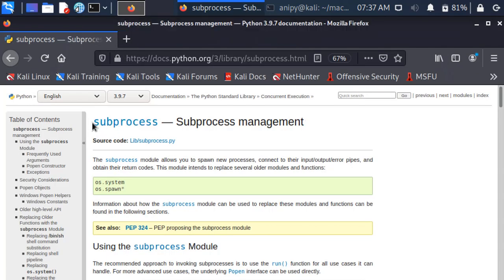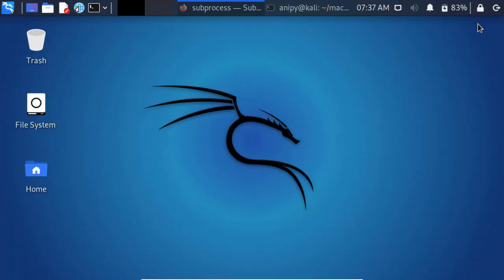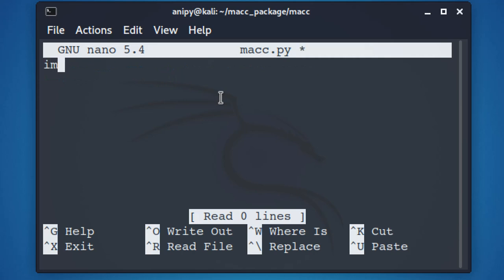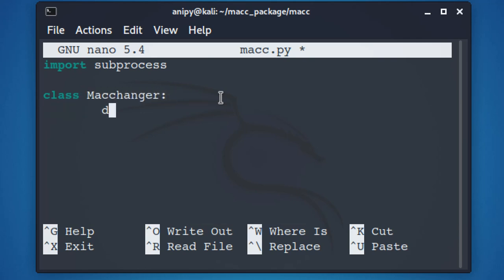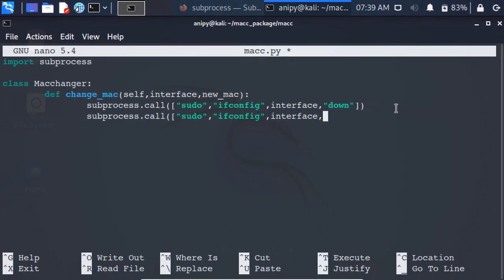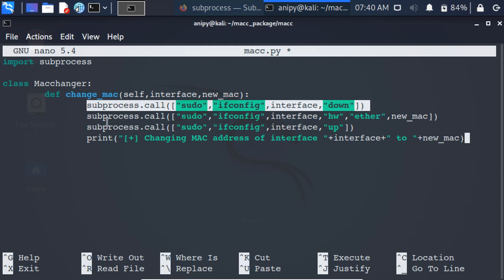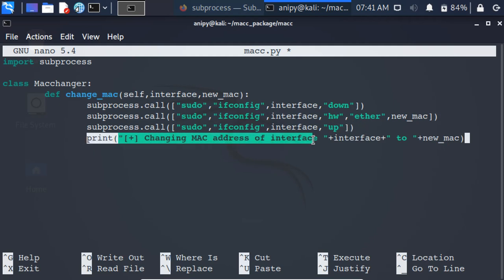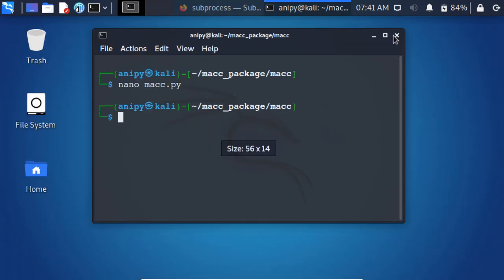Converting Python Script to Debian Package - Change MAC method